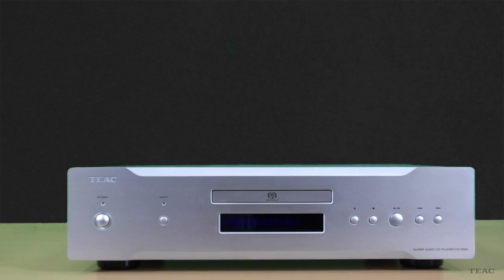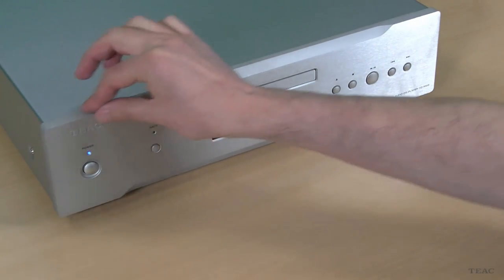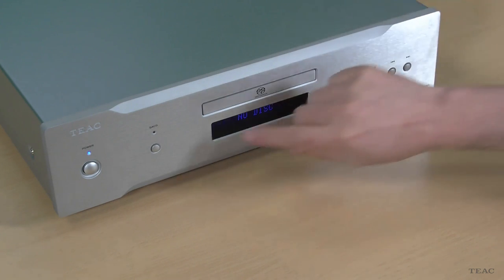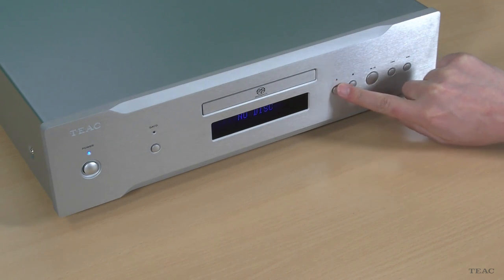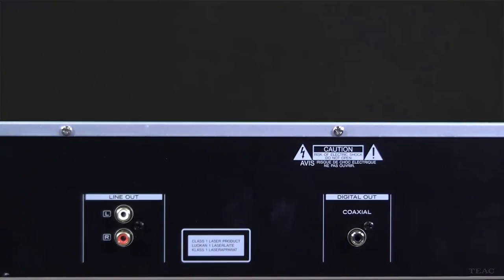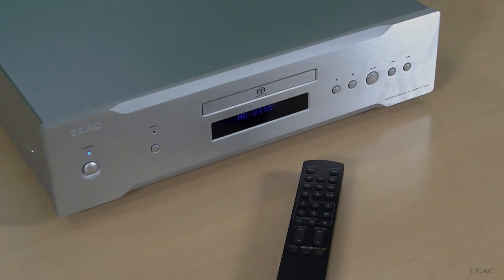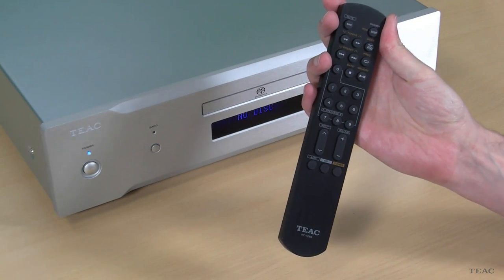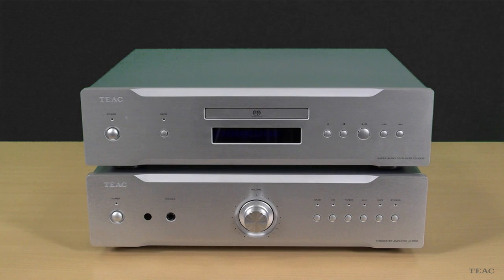TEAC Distinction CD-1000 CD Player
A Superb Digital Source
This player provides CD, SACD and CD-R/RW disc playback. Quality digital/analog
conversion is guaranteed by a first rate 192 kHz multi-bit D/A converter from Cirrus
Logic® (CS 4398). As with all Distinction Series CD/SACD Players, the CD-1000
has a full aluminium front panel and an easy to read FL-display. Two outputs
(1 x RCA analog, 1 x coaxial digital) are provided. The player has its own remote
control unit or can be operated with a Distinction Series Amplifier remote.